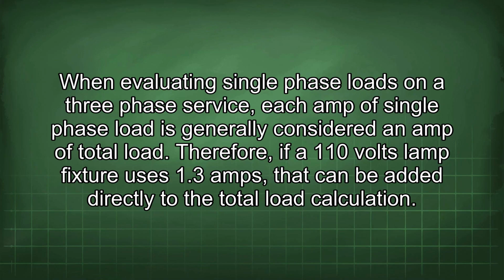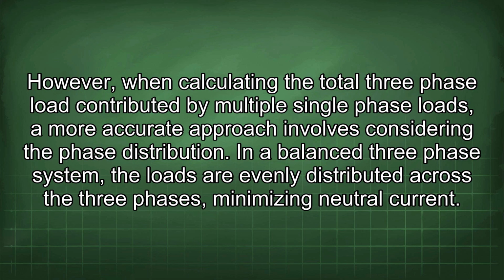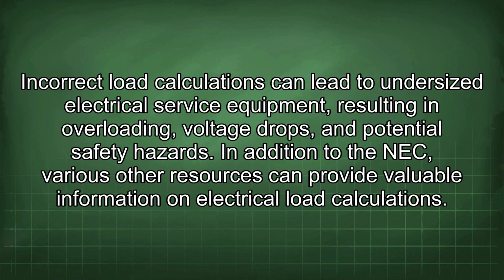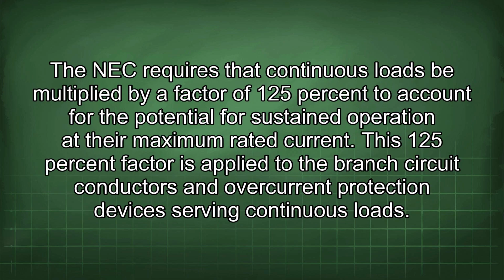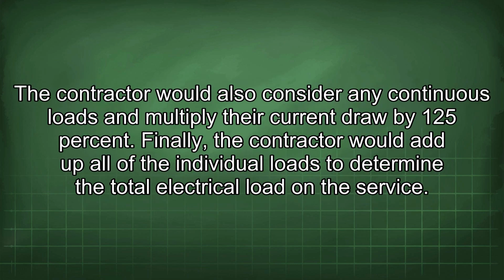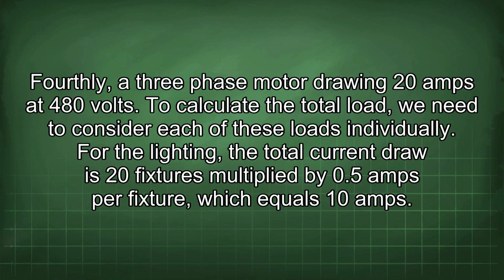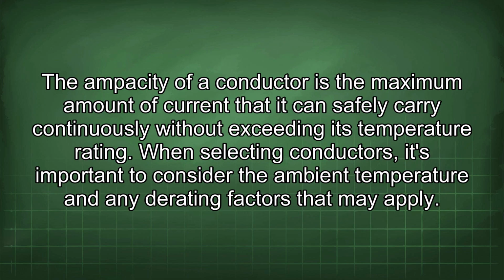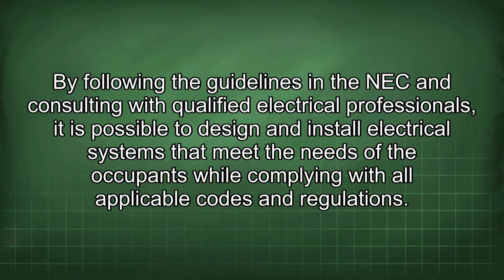Single Phase Loads on Three Phase Service Explained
Understand how to calculate single phase loads on a three phase service. Each amp of single phase load generally counts as an amp of total load. Learn about simplified methods and recommended reading resources.